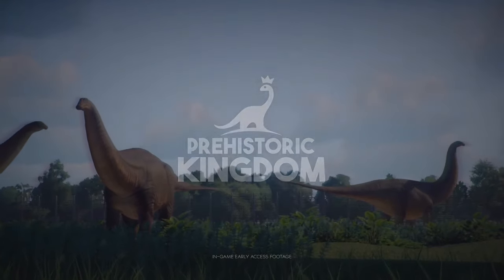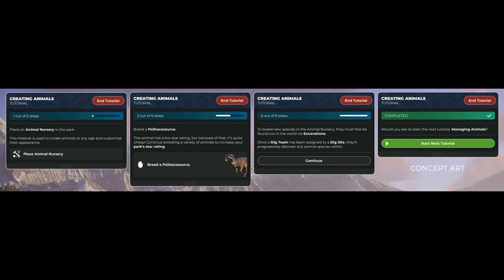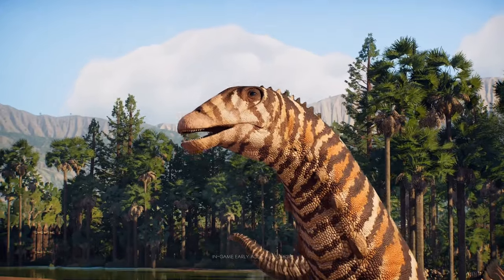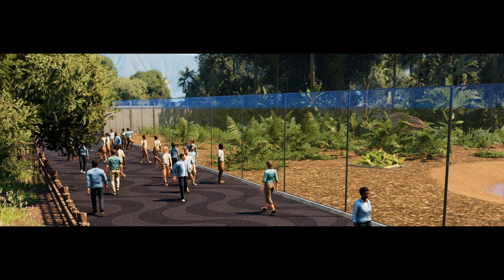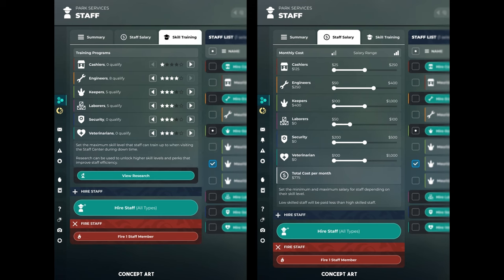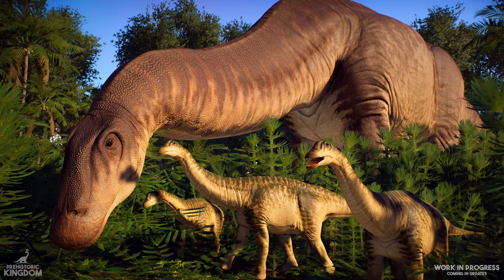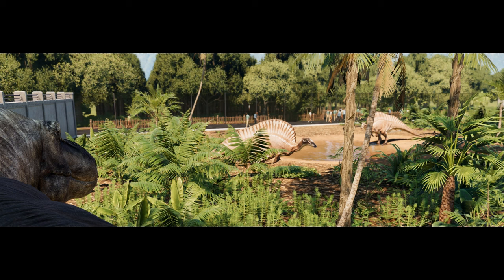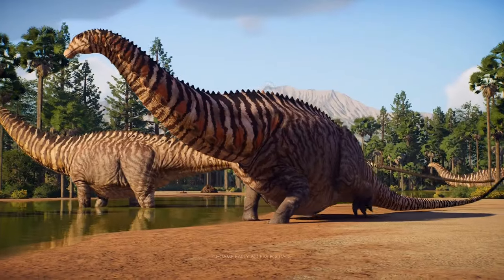Ankylosaurus and Update 12 - August Dev Diary 2024 - Prehistoric Kingdom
August's Dev Diary has officially been released for Prehistoric Kingdom with the full reveal of the Ankylosaurus and showcases of both Apatosaurus and Brontosaurus, all of which coming in Update 12 amongst many upcoming features. We are treated with Apatosaurus infants. Enjoy!!!